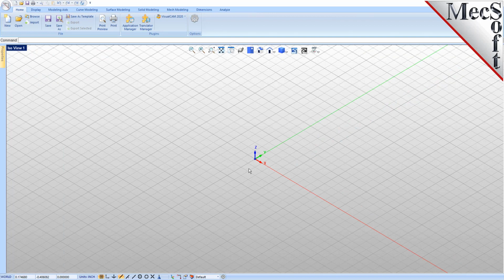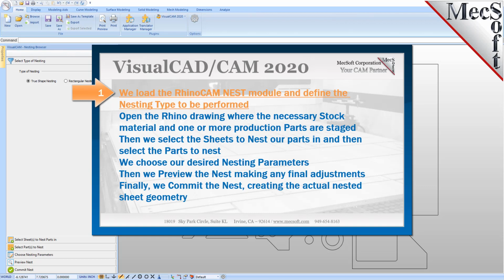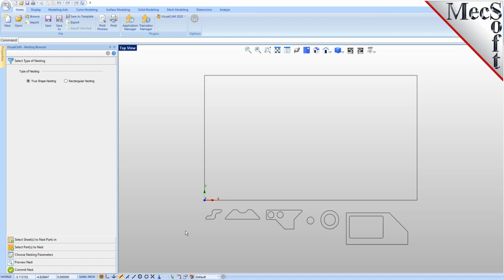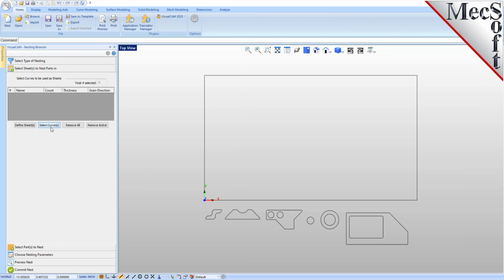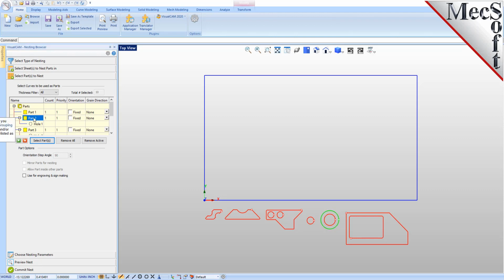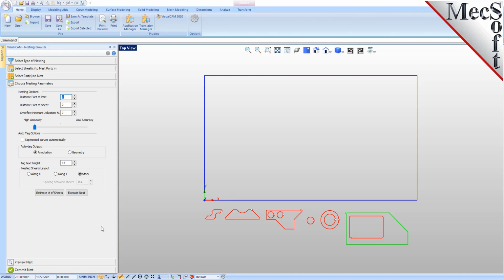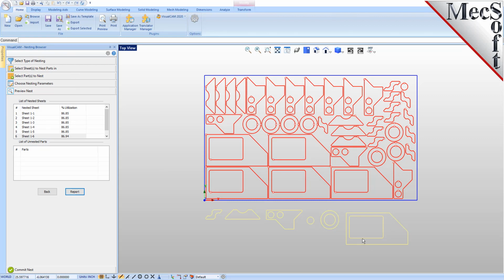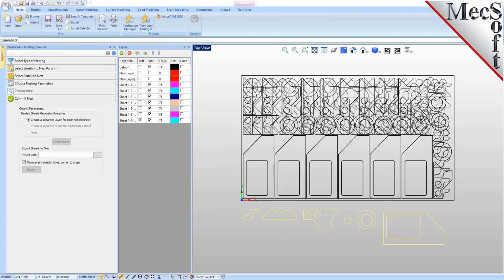VisualCAD/CAM 2020 Rectangular Nesting Quick Start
Watch this video to get a quick start using the NEST Module included in VisualCAD/CAM 2020!  This video demonstrates rectangular nesting of multiple shapes onto a rectangular sheet. (Get more resources